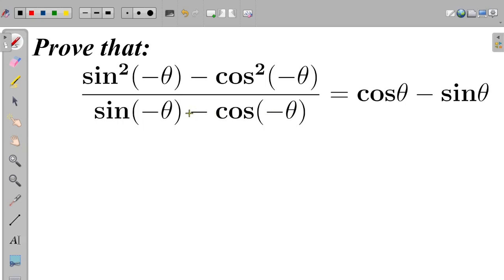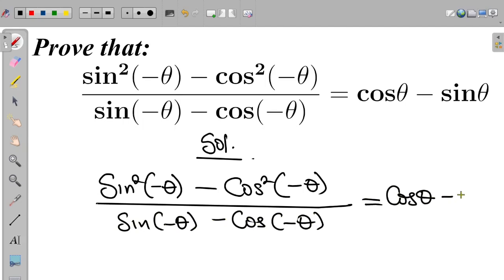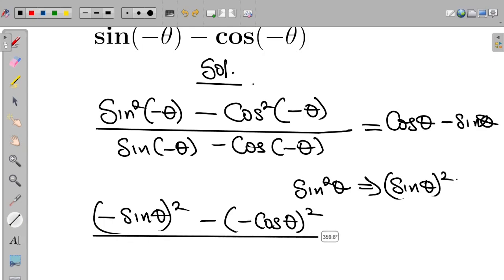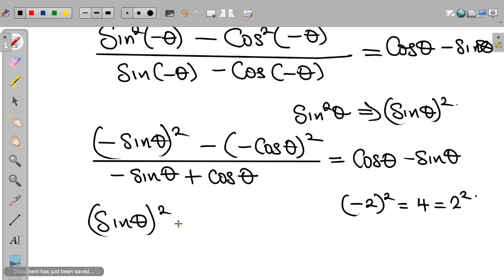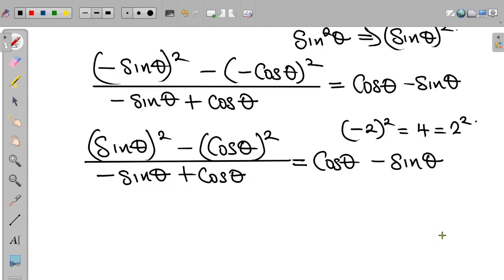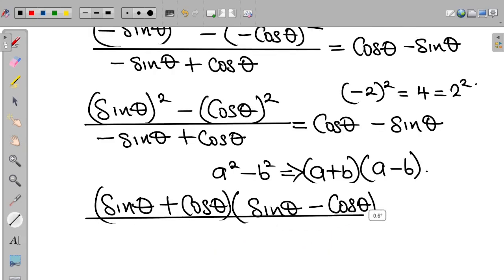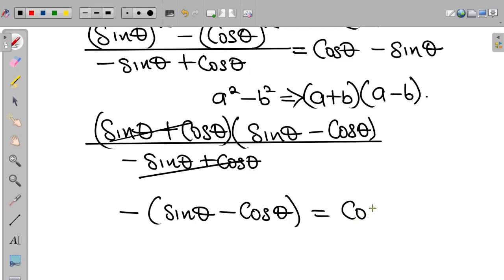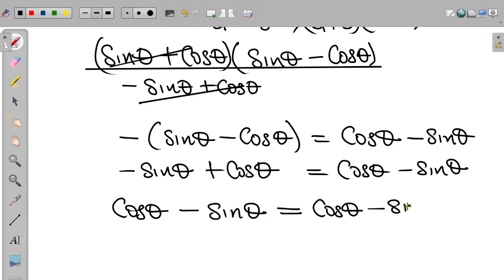Trigonometric Identity Proof | Step by Step Explanation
Learn how to prove trigonometric identities step by step with clear, exam-ready explanations.
In this lesson, we show you how to simplify and prove any trig identity confidently using step-by-step strategies suitable for students worldwide.

You will learn:
• How to manipulate trigonometric expressions correctly
• Step-by-step methods for simplifying both sides of an identity
• Exam-focused techniques for WAEC, JAMB, NECO, IGCSE, CBSE, IB, A-Level, and high school mathematics globally

📌 Watch till the end and practice proving a similar identity on your own to master the method.

trigonometric identity proof, prove trig identities, step by step trigonometry, high school trigonometry, WAEC, JAMB, NECO, IGCSE math, CBSE mathematics, IB math, A-Level mathematics, step by step math tutorials, exam-focused math lessons, Radiant Minds Academy